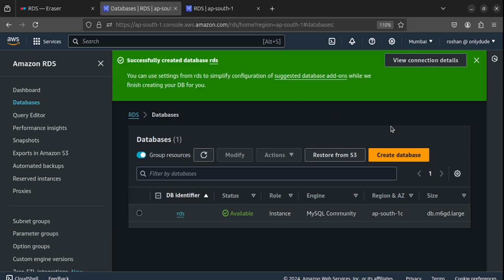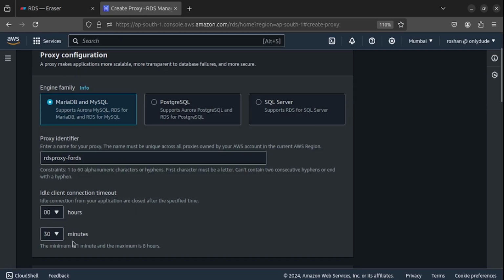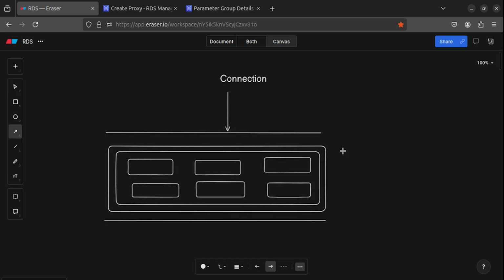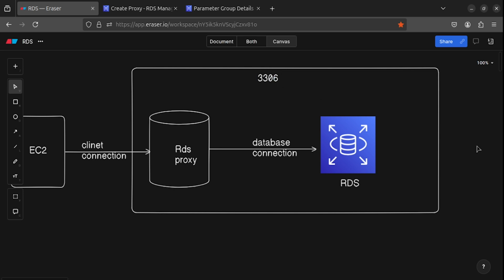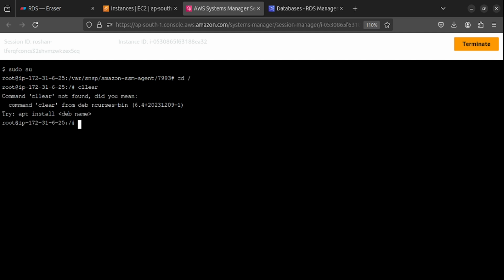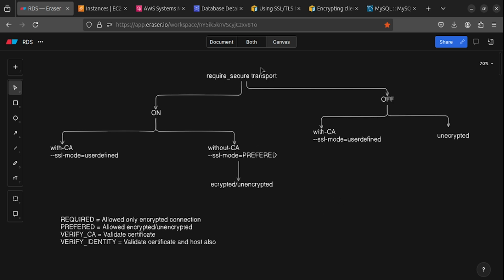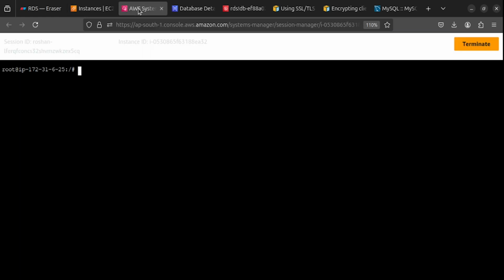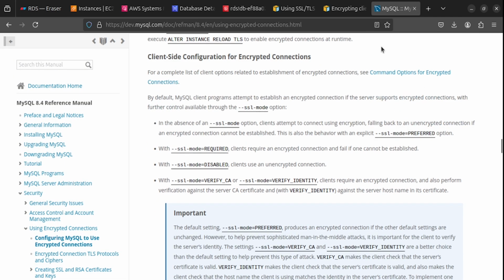How to integrate RDS, Redis, Lambda and Secret Manager | part 02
Hello in this videos I also tried to explain the theory and behind the scene.

full code available at @sunrseateast github account /cloud/connpool2